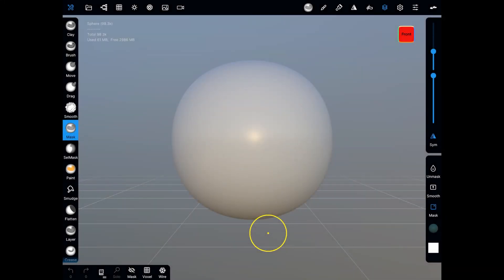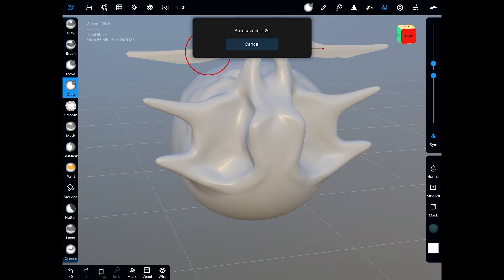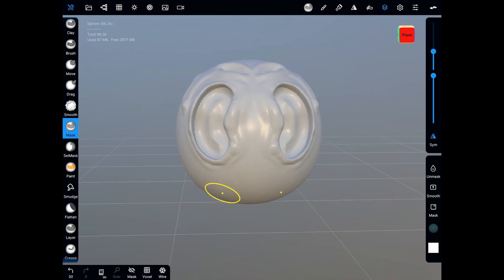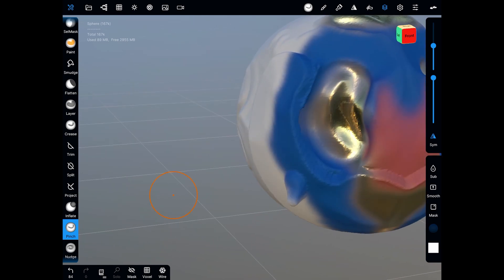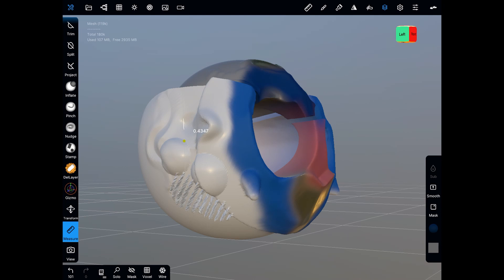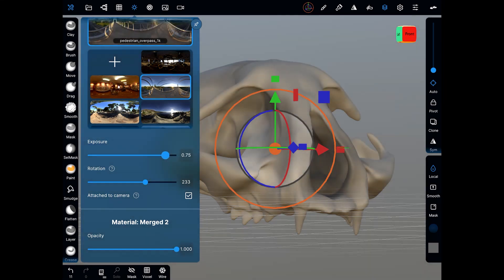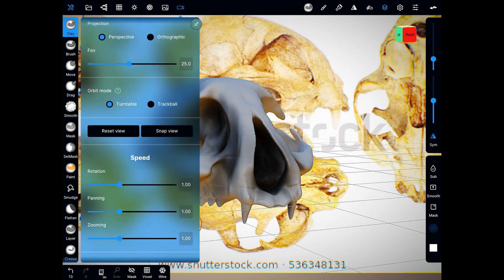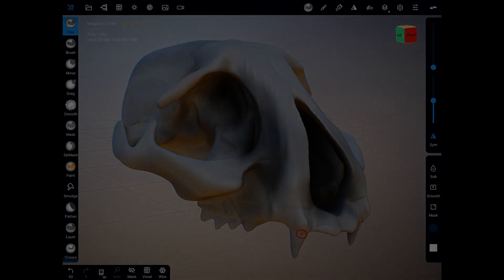Nomad Sculpt | INTRODUCTION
Nomad Sculpt is an amazing app on IOS - Apple Ipad.
In this video I go over the basics of the app. In the next video we'll begin modelling using the tools learnt in this lesson.